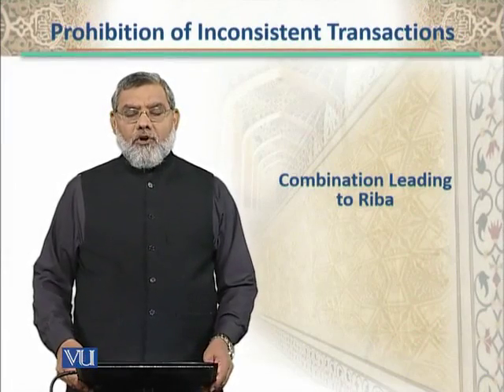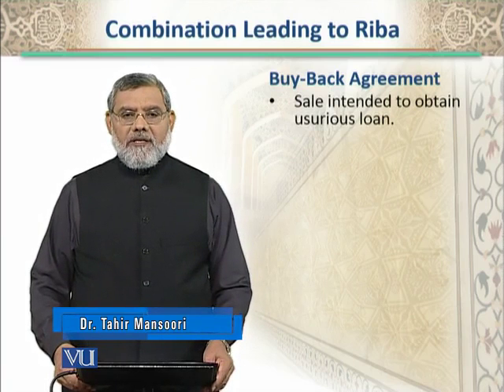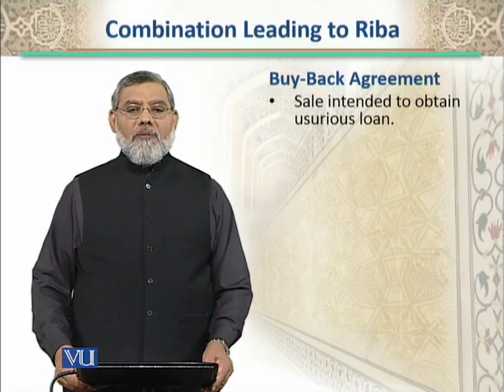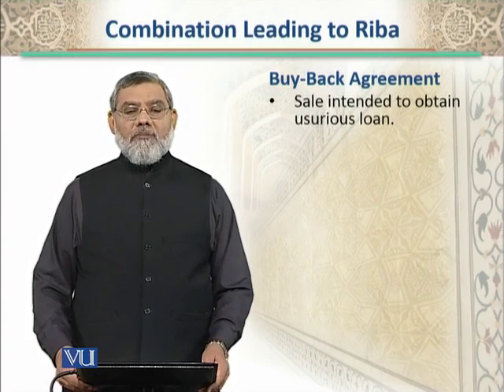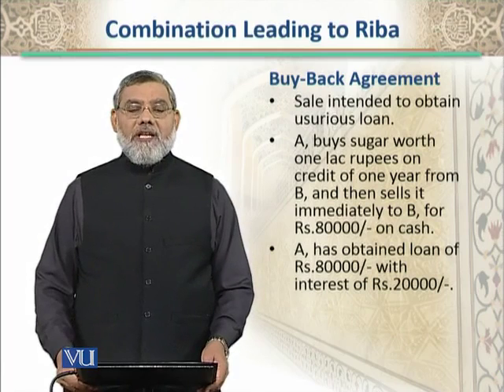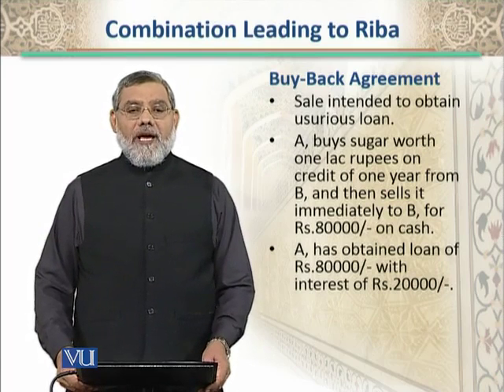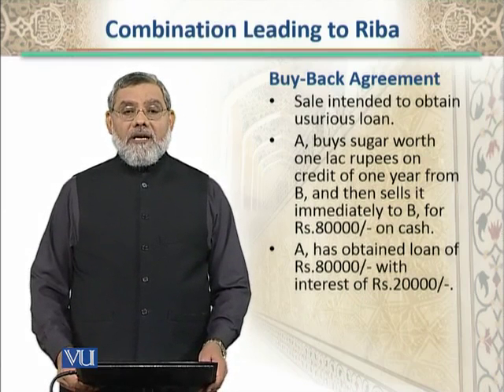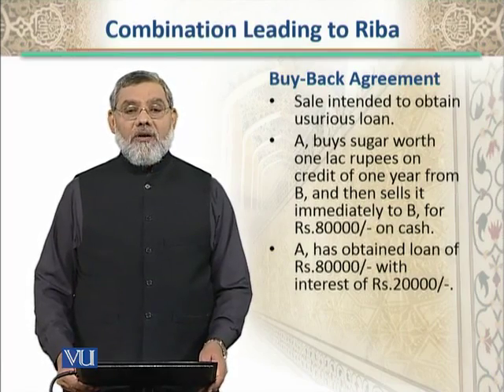BNK612_Topic055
BNK612 - Financial Jurisprudence in Islam
Topic: 55